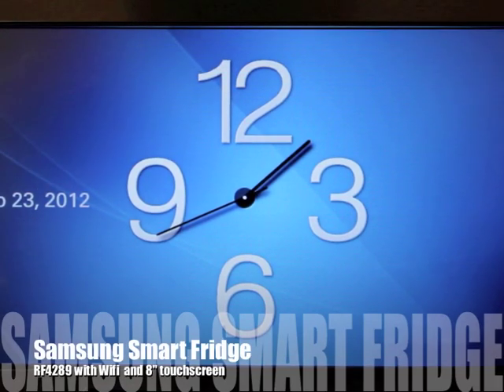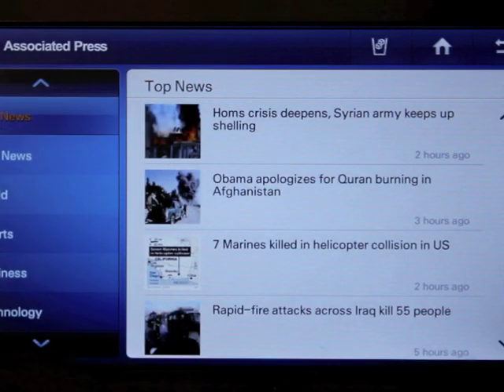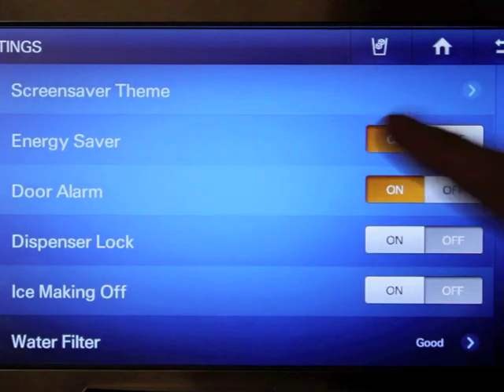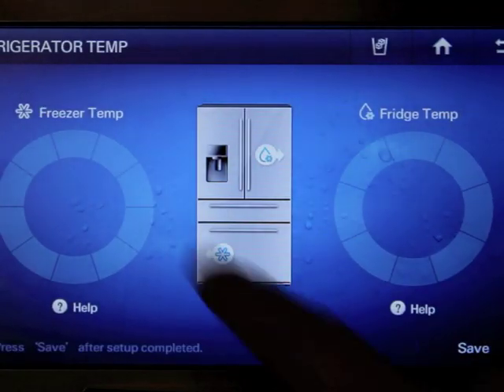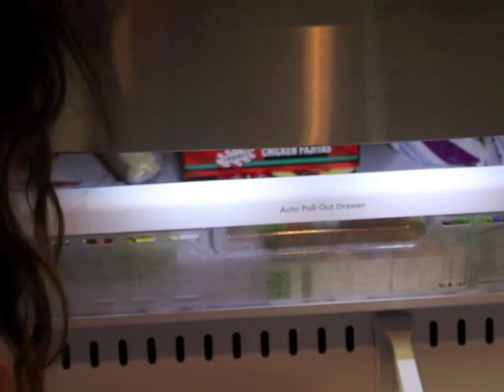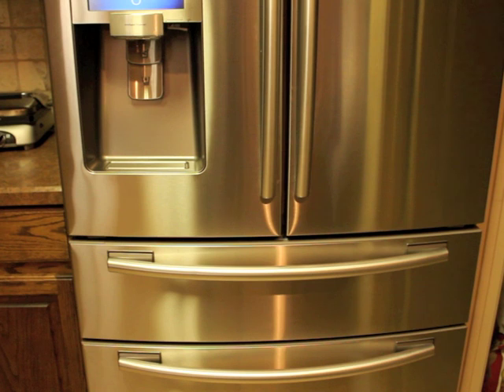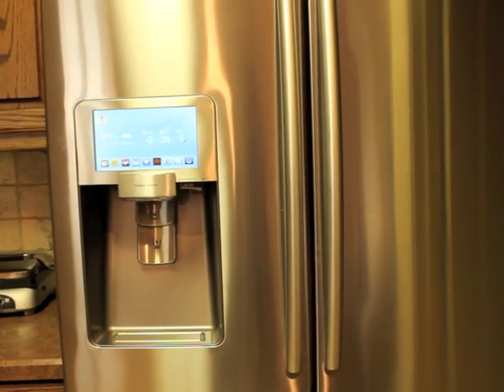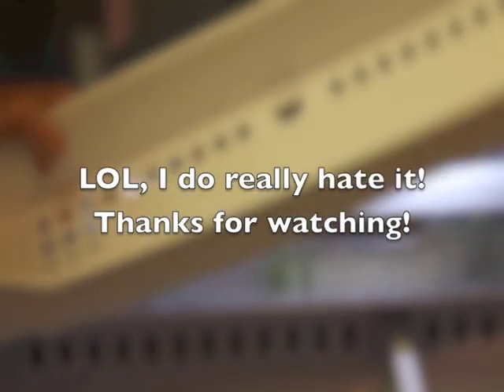Samsung Smart Fridge 8" Touchscreen Wifi w/ Pandora Twitter Epicurious Google Calendar Photos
Sign up for Amazon Prime Trial for FREE!
Enjoy Unlimited Streaming of Thousands of Movies and TV Shows

I bought this refrigerator a couple weeks ago when we moved into our new home. I noticed on youtube there were demo videos from CES and videos all by Samsung but I didn't see any real owner reviews of anyone who actually owned the product or wasn't trying to sell it.

This fridge is AMAZING! Amazon has them in stock!